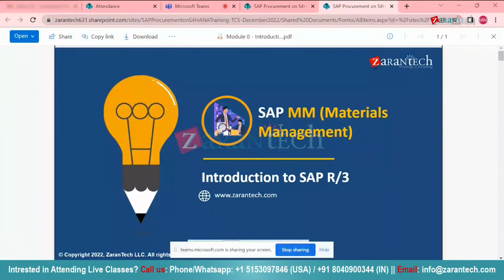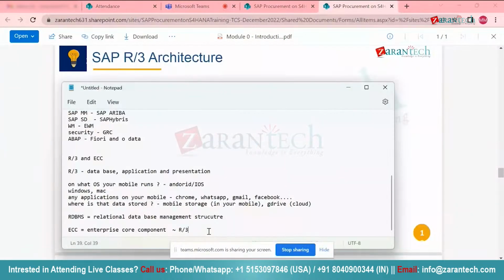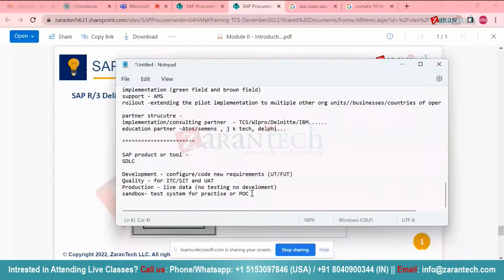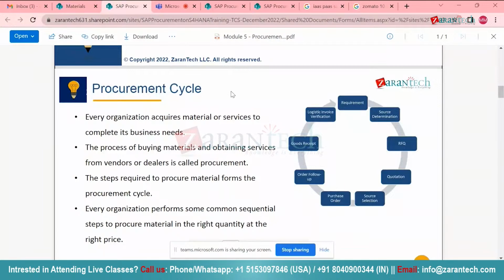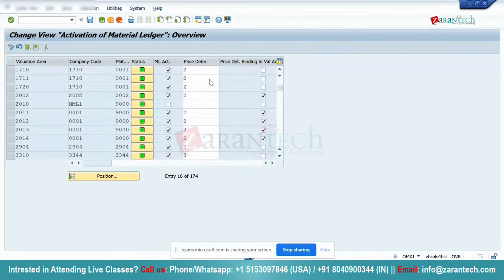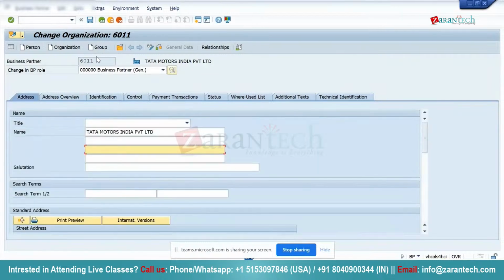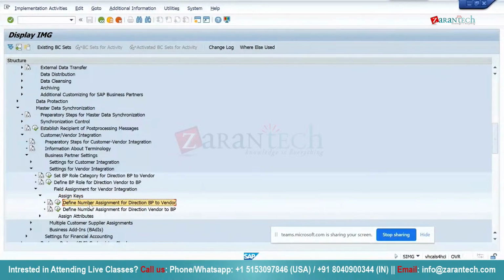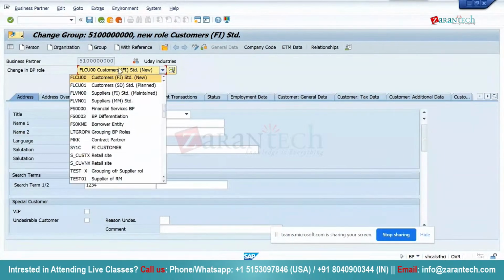SAP S/4HANA Sourcing and Procurement (aka. SAP MM) Full Course | ZaranTech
🔥Enroll for SAP S4HANA Sourcing and Procurement (aka. SAP MM) Training

00:00:00 - Introduction
00:17:53 - Overview of SAP FICO basics and architecture.
00:35:58 - SAP S/4HANA On-Premise vs Cloud Solutions
00:57:24 - SAP S/4HANA client structure in development systems.
01:21:00 - End-to-end procurement cycle.
01:48:47 - Activation and control of M Ledger in SAP S/4HANA.
02:22:43 - Creating and managing business partners in SAP S/4HANA.
02:44:45 - Converting Business Partners to Vendor roles in SAP.
03:05:53 - Extending Business Partner roles in SAP S/4HANA.
03:10:05 - SAP S/4HANA sourcing and procurement for modern efficiency.

✅ What Is SAP S/4HANA Sourcing and Procurement?
SAP S/4HANA Sourcing and Procurement, is a cloud-based procurement solution that enables companies to align their procurement processes on one platform. With standardized and pre-configured capabilities, you can adapt solutions to meet the unique needs of any organization.

✅ About the Course SAP S/4HANA Sourcing and Procurement
The SAP S/4HANA Procurement MM Course is designed to provide participants with comprehensive knowledge and practical skills in the procurement processes and functions within the SAP S/4HANA environment. This course is ideal for professionals involved in procurement, purchasing, sourcing, and supply chain management, as well as consultants and IT professionals seeking to enhance their expertise in SAP S/4HANA Procurement.

✅ Benefits of this course:
👉 Navigate the SAP S/4HANA Procurement module and understand its key features and functionalities.
👉 Manage vendor master data and material master data in SAP S/4HANA Procurement.
👉 Execute the source determination process and evaluate vendors based on performance criteria.

✅ Features of  this  course:
👉 Assessments
👉 Assignments
👉 Lab Documents
👉 Certification Q & A
👉 Configuration Guides
👉 Cheatsheet